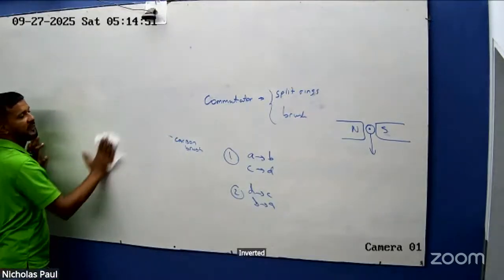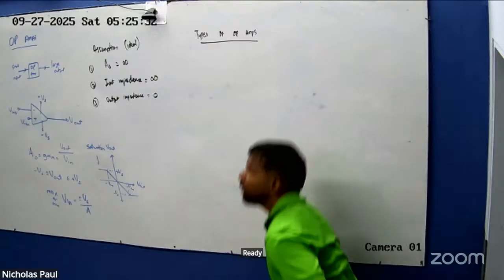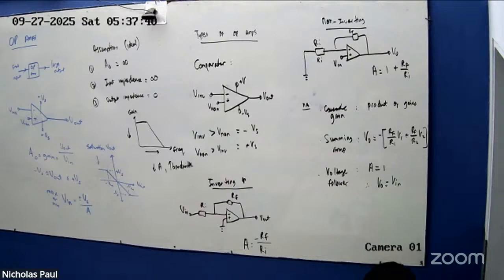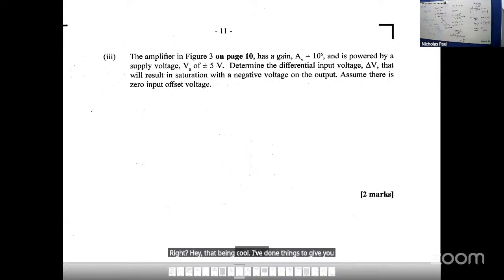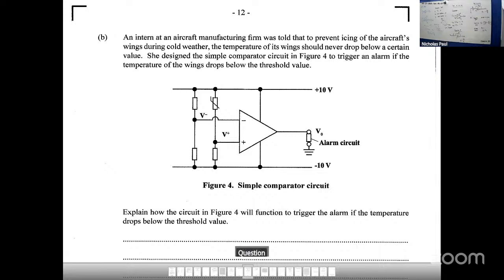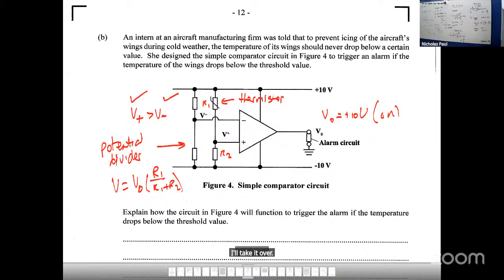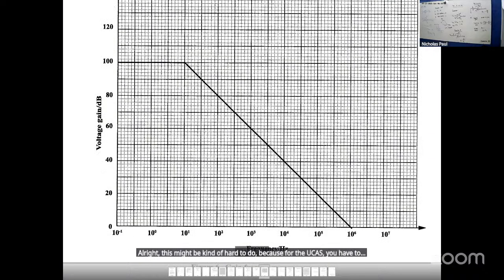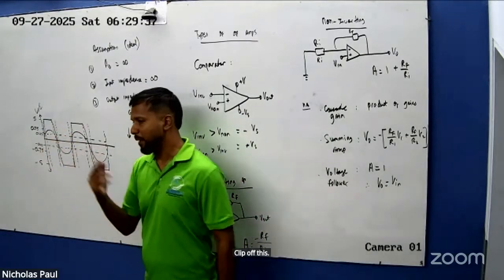Unit 2 Physics Review of Analogue circuits